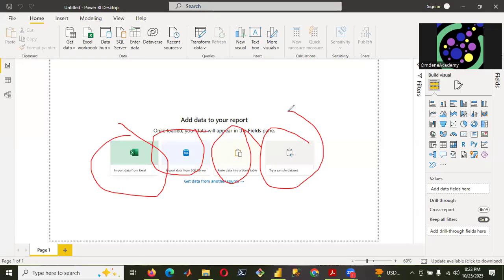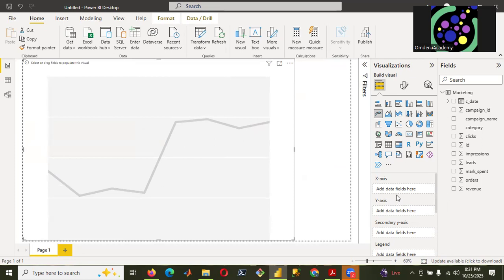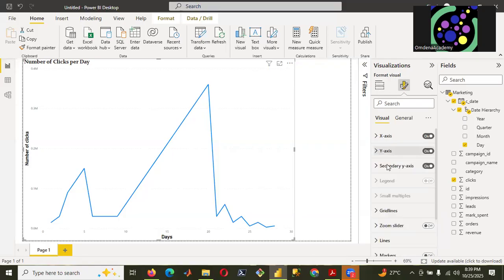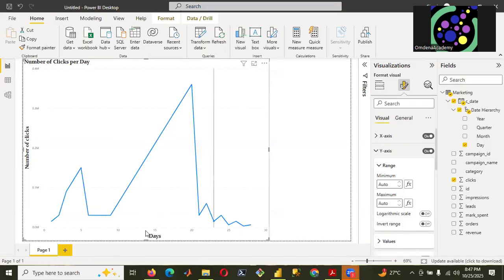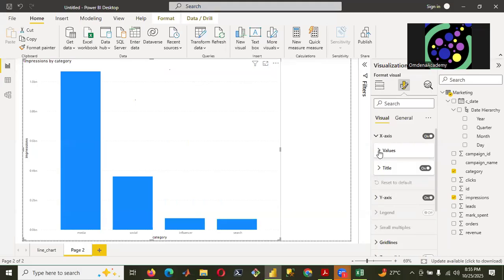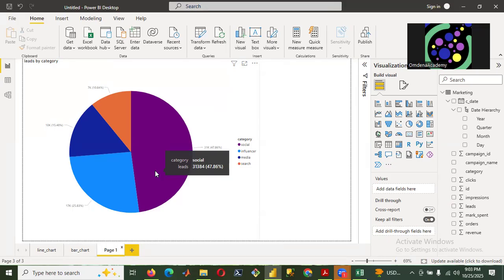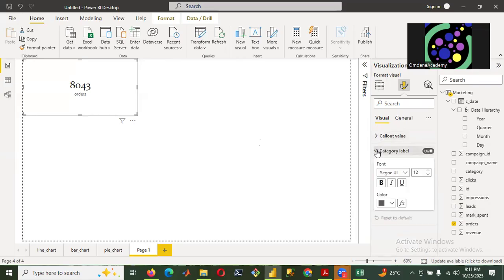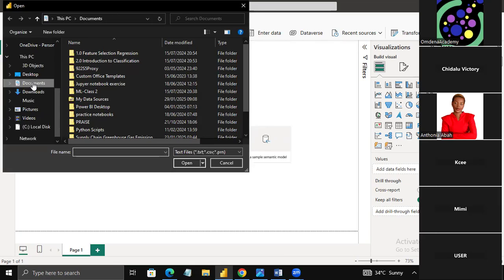introduction to PowerBI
This session covers general introduction to PowerBI. Next session includes building dashboard on PowerBI.